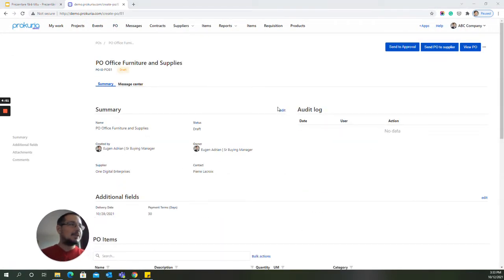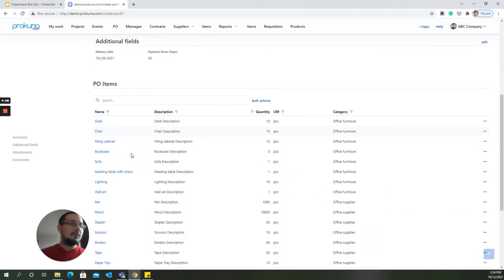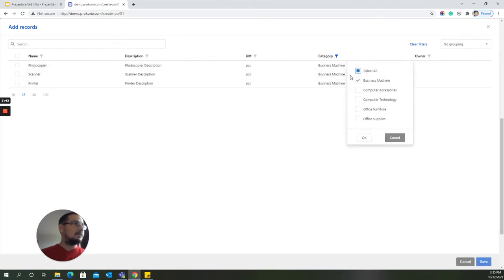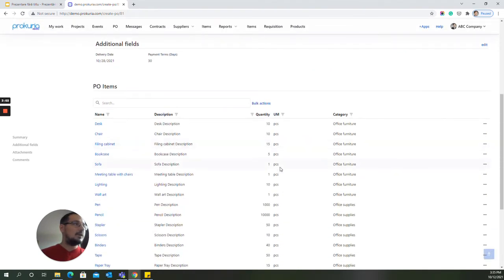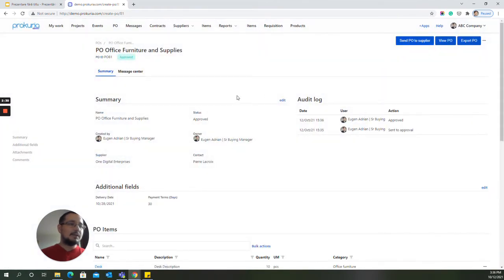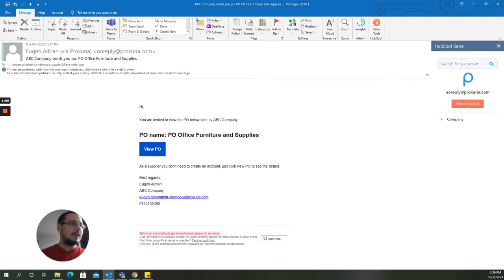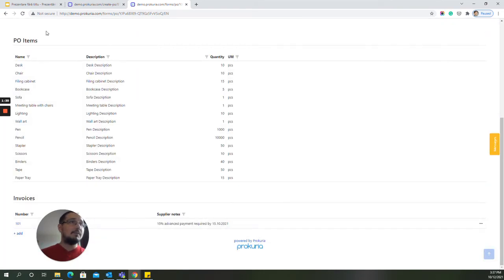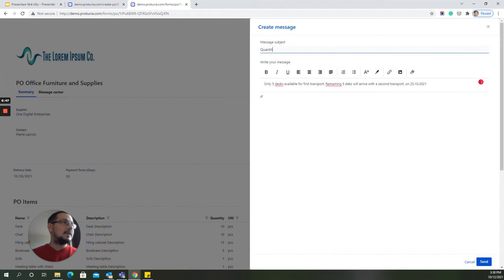How Prokuria's Interactive Purchase Order Works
Watch this video and learn how to easily set up and use our Interactive Purchase Order module for your business.

The Interactive Purchase Order module is a great addition to Prokuria's platform, allowing buyers to easily locate orders, compare pricing, and access records anytime. Once orders are entered into your business's PO system, they are immediately accessible by all employees connected to the network—which means no more wasted man-hours searching for needed data. Prokuria's PO helps you save money but it also saves staff time by cutting down on the back and forth communications with customers.

One of the main benefits of Prokuria's PO software is that it eliminates wasteful paperwork and processes which can help your company cut costs, streamlining your process while also increasing productivity. There is no more waiting around for deliveries or battling with stacks of paperwork to locate a specific document. The system provides real-time data for faster processing of information which results in higher productivity levels.

Although our PO Software has many benefits, I will only specify the most important features you will benefit from using Prokuria's PO Software:
✔Fast Implementation
✔Customer-centric interface
✔Integrations
✔Cloud-based Storage
✔Automated workflows
✔Customizable forms
✔Speedy approvals

About Prokuria:
Prokuria is fast to start, easy to customize, and intuitive to work with when compared with other more traditional software solutions. It is the easiest and fastest solution for automating sourcing and Supplier Relationship Management. It is simple and intuitive, yet very powerful. Buyers and suppliers require no training in using Prokuria, which leads to fast adoption by teams.